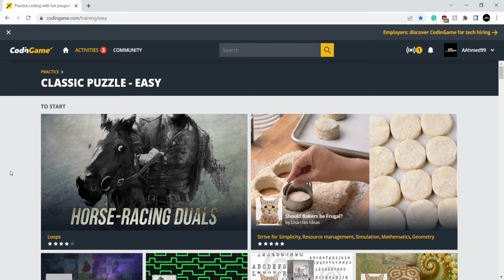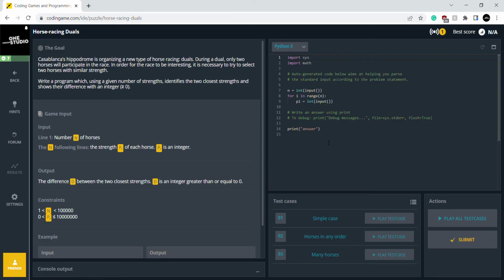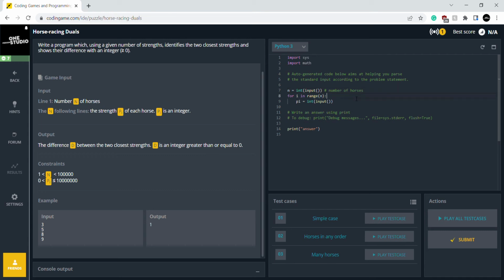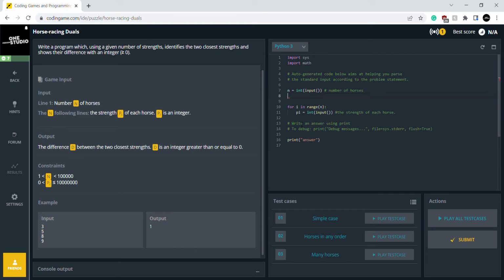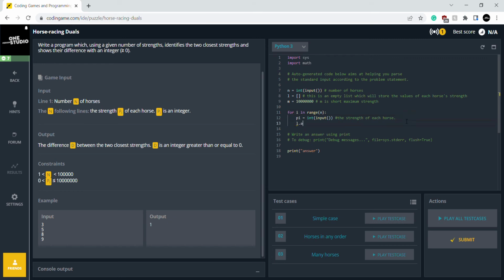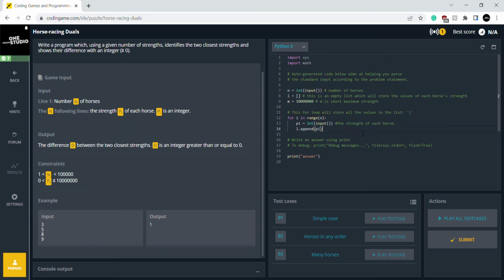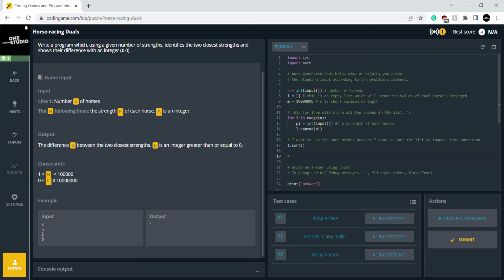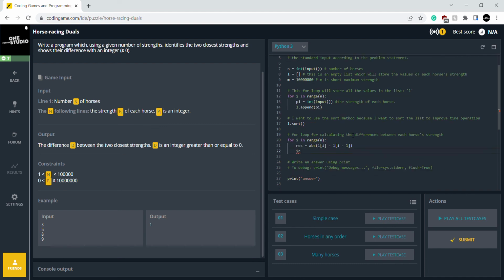HORSE RACING DUALS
I must identify the horses with the closest strength in order to make a race between two horses exciting.